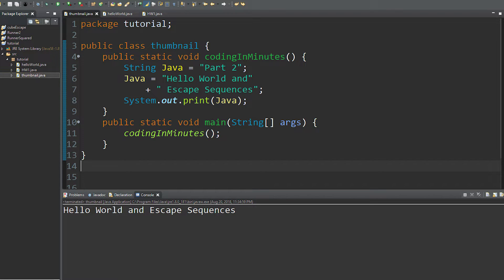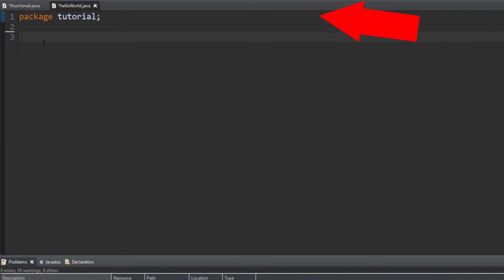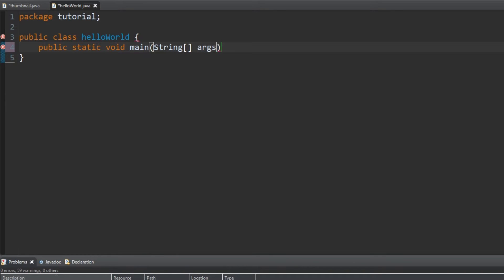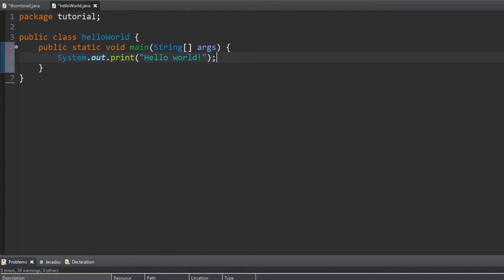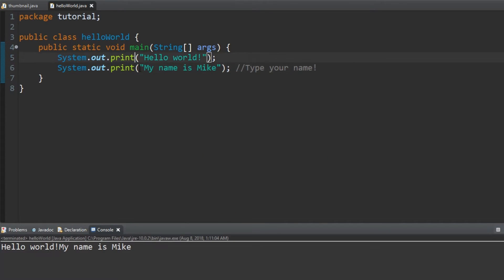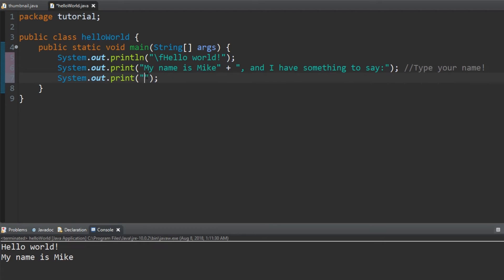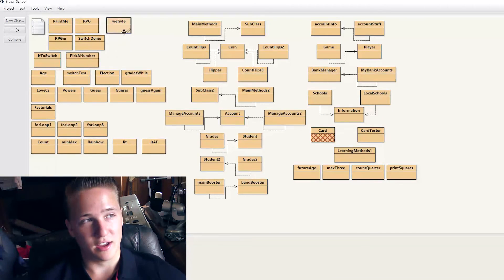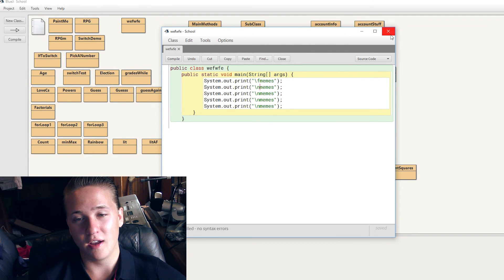Coding in Minutes; Java Part 2; Hello World and Escape Sequences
The world will know your name.

Have a question? Ask in the comments below!

\t tab
\n new line
\f clear terminal window
\'  outputs a single quote
\"  outputs a double quote
\\  outputs a backslash

Code:

package tutorial;

public class helloWorld {
 public static void main(String[] args) {
  System.out.print("Hello world!");

package tutorial;

public class helloWorld {
  System.out.println("\fHello world!");
  System.out.print("My name is Mike" + ", and I have something to say:"); //Type your name!
  System.out.print("\n\"If you don't support The Emoji Movie, you're un-American.\"\t-me " + (2000+18) + "\'\\");

**Home work below**

package tutorial;

public class HW1 {
System.out.println(" "); //remember 2 backslashes = 1
  System.out.println("Amount of money spent on\nmicrotransactions in games:");
System.out.println(" ");
  System.out.println("Jaden:\t\t$10");
  System.out.print("Timmy:\t\t$5");
  System.out.print("\nBobby:\t\t$4,000"); //Using the \n for practice! It is not necessary in this situation though if you just use println